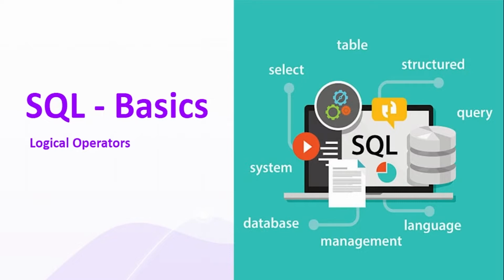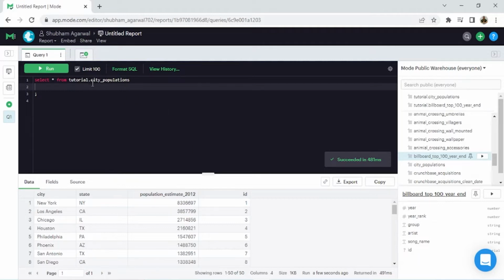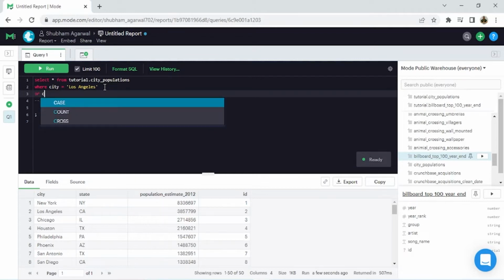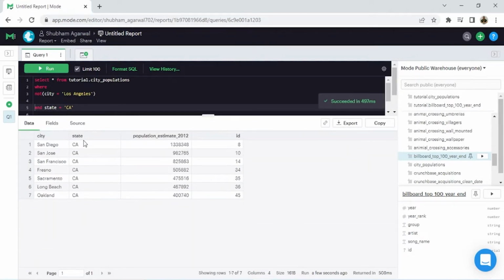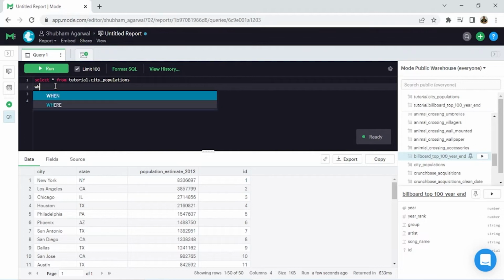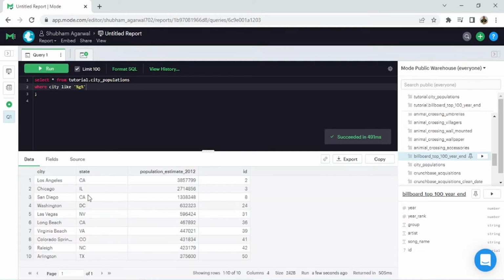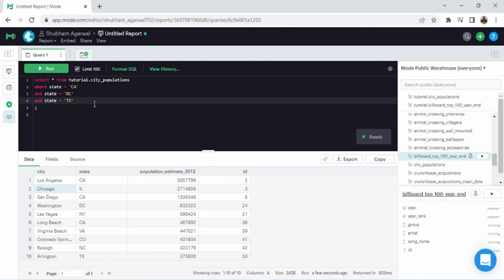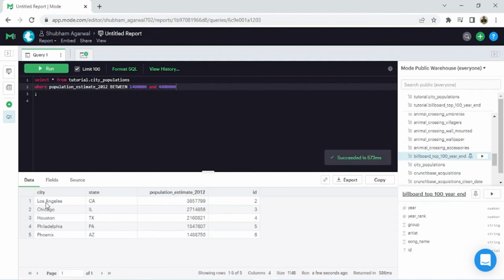4 - Logical Operators in SQL | Data Science | Career trek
Hey Guys,
Here's a new video on logical operators in SQL and its uses.
Keep watching this SQL series and mention your views in the comments!